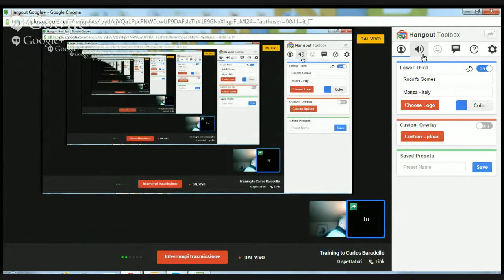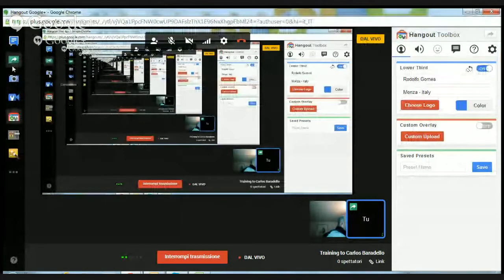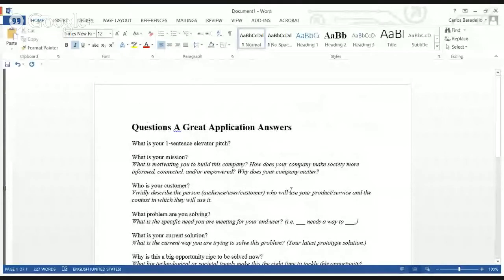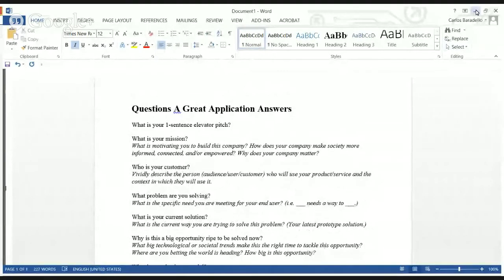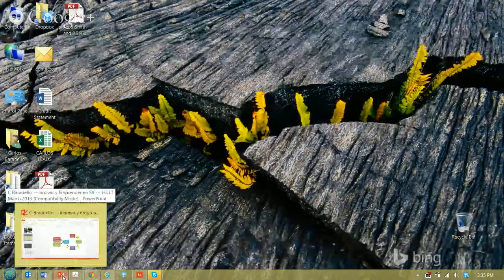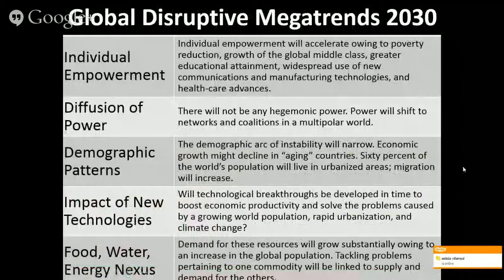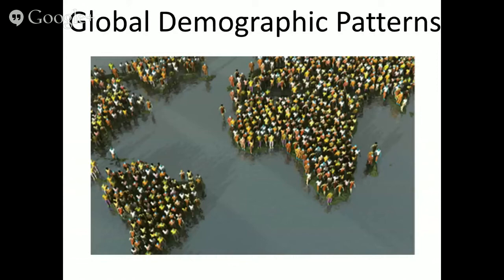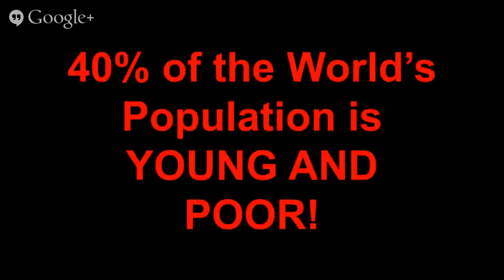Training to Carlos Baradello